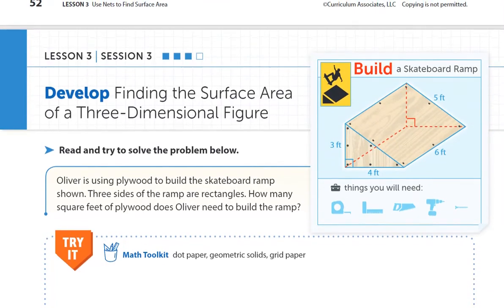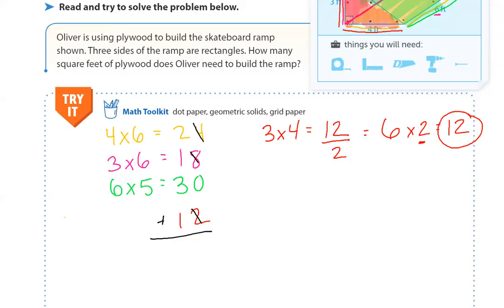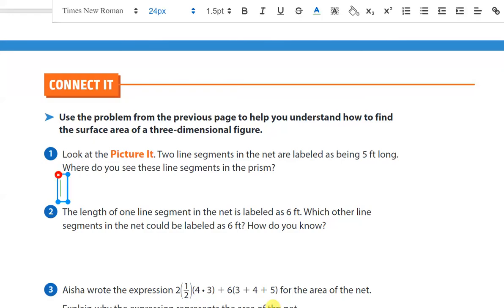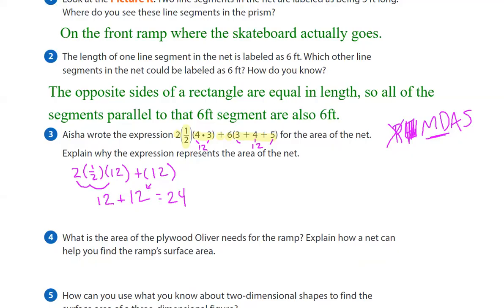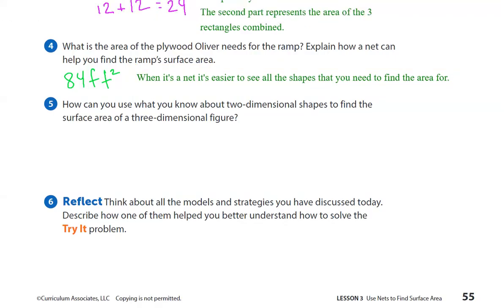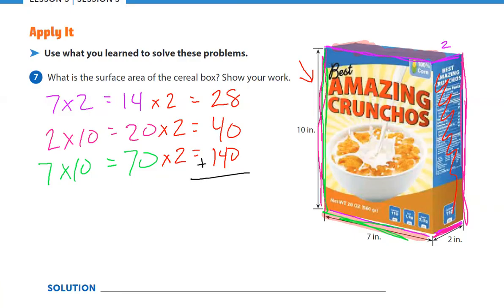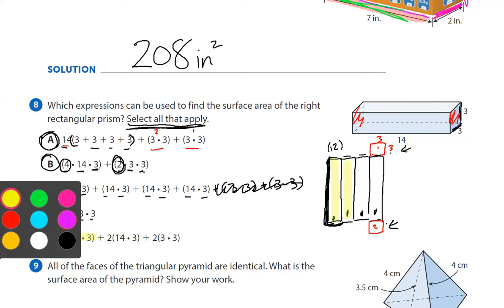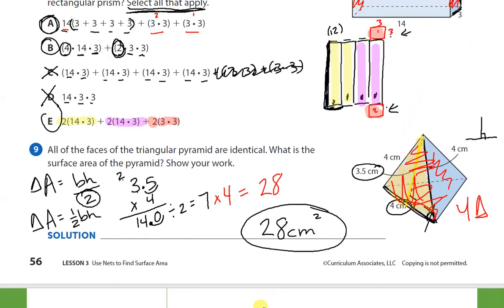Ready Math Grade 6 Lesson 3.3 Develop Finding the Surface Area of a Three-Dimensional Figure